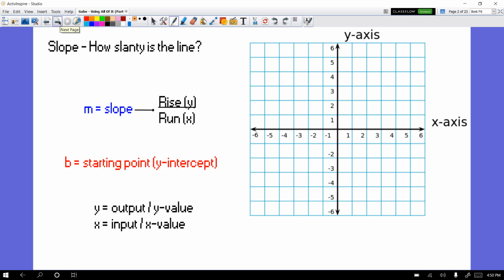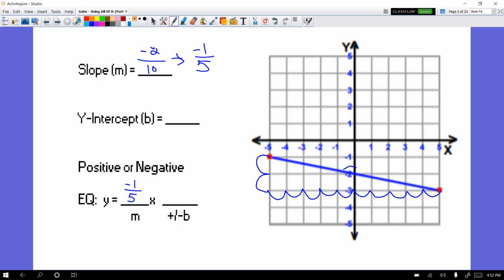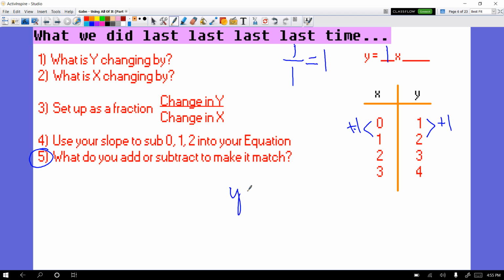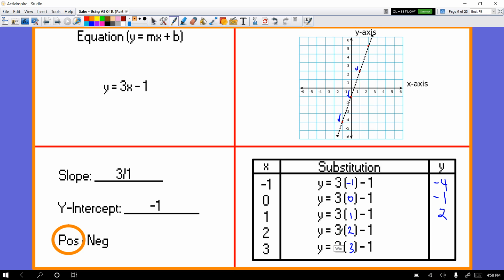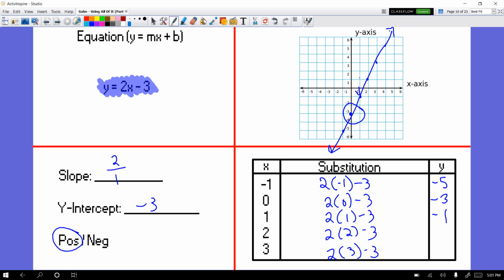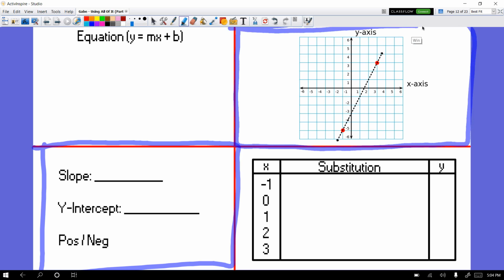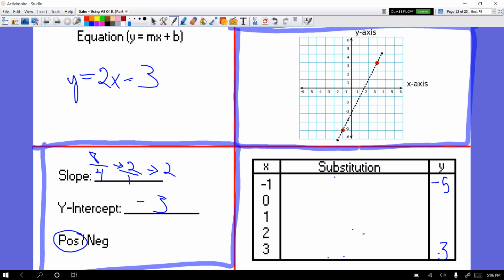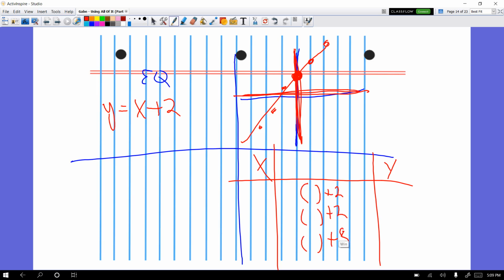Texas TEKS - Slope - All Of It (Part 4)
4 Corners using linear EQs (Stage 1 / Part 4)